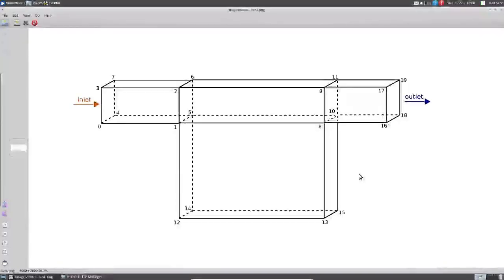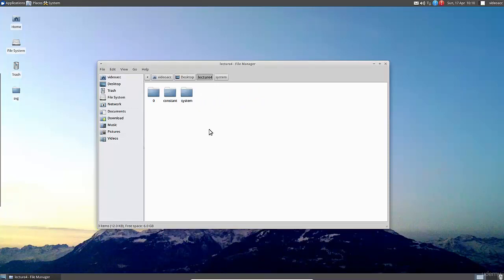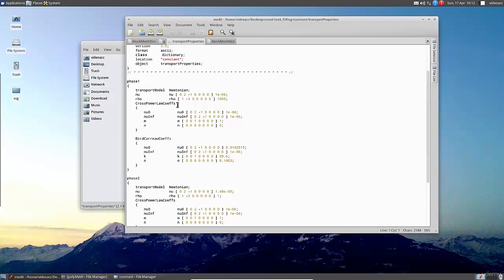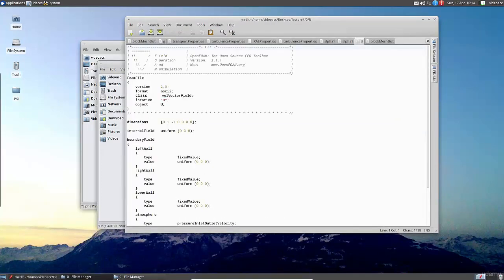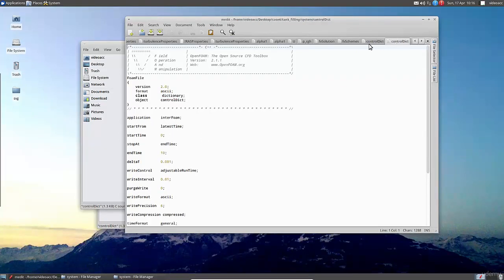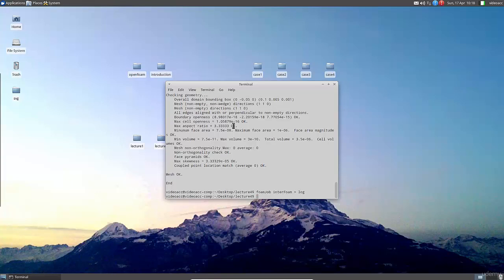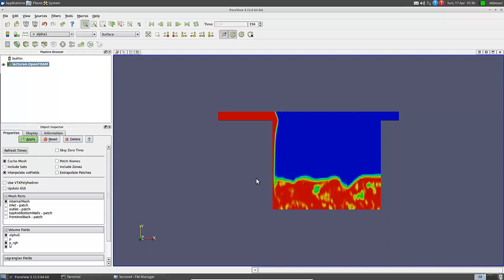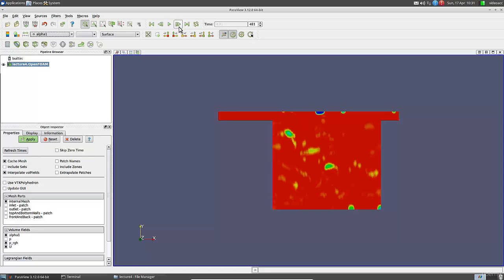5. Container with two phase fluid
We can learn followings items in this tutorials:
- Setting up case and creating geometry
- Activating gravitational force, editing fluid properties
- Editing the boundary conditions and initial distribution
- Setting up the runtime with variable time step
- Running the program
- Analyzing the solution
Well done!